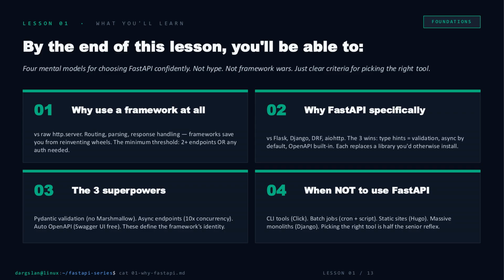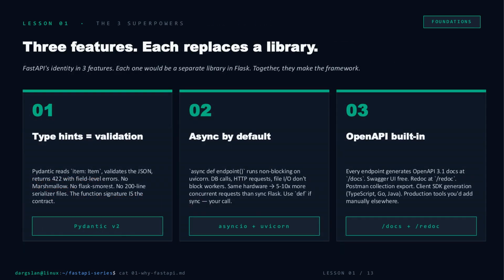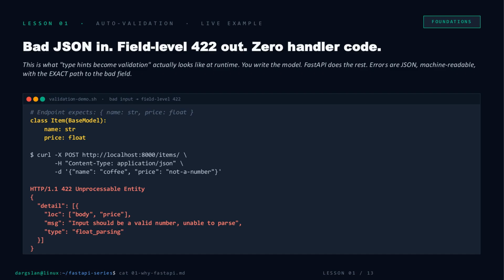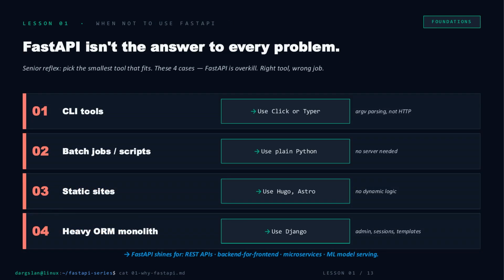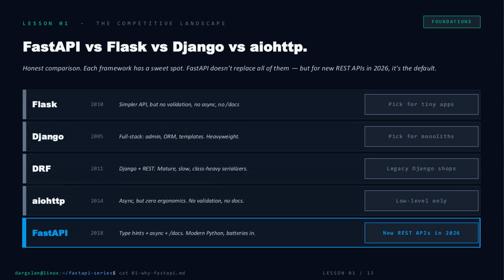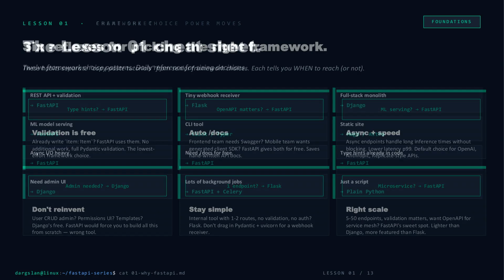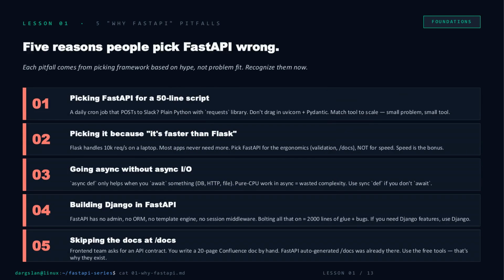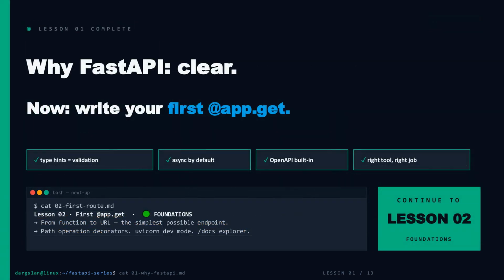L01 — Why FastAPI? - Modern Python, modern web. Type hints become a server.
Lesson 1 of the FastAPI Beginners Guide. Why FastAPI is the 2026 default for Python backend — and what makes it different from Flask, Django, and Express.

You'll learn:

- ✅ Why type hints are FastAPI's superpower
- ✅ How OpenAPI docs are auto-generated from your code
- ✅ The async story: why FastAPI matches Node.js for I/O
- ✅ When NOT to use FastAPI

⏱ Chapters
00:00 What FastAPI is
01:00 Type hints become a server
02:00 OpenAPI auto-docs
03:00 vs Flask, Django, Express
04:00 When NOT to use FastAPI
05:00 Setup: uv + Python 3.12

🔗 Next: L02 — First @app.get → from function to URL.